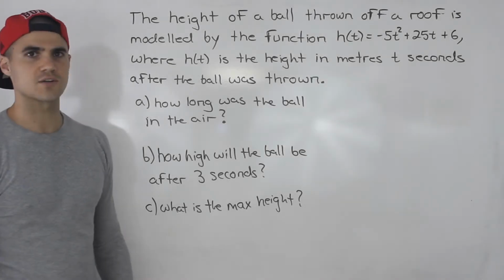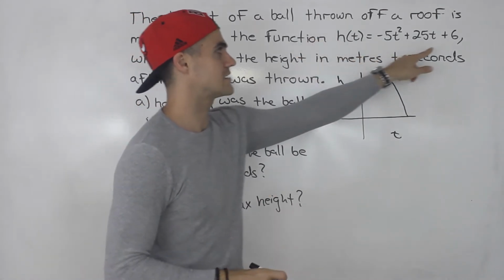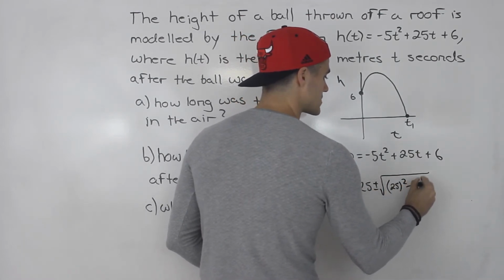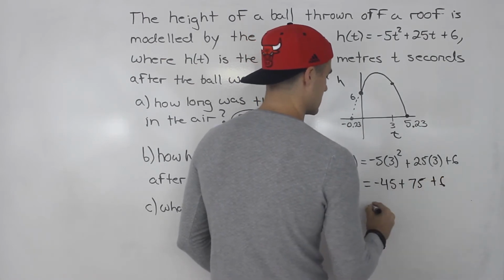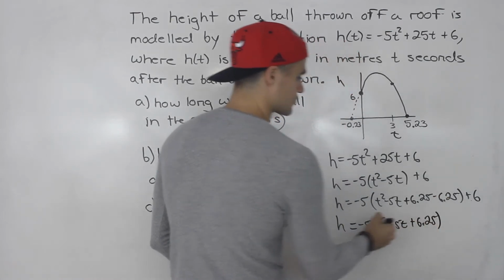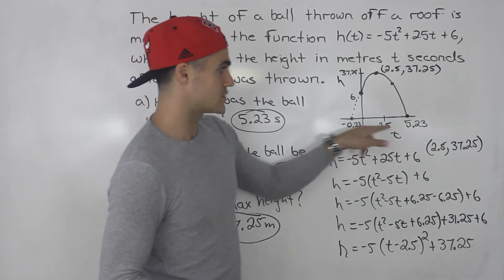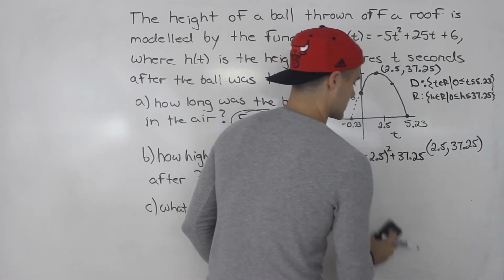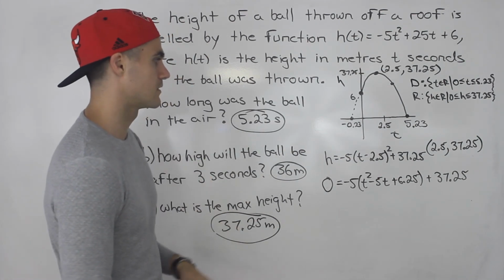MCR3U - Quadratic Functions Mock Test 2 (Knowledge Question 5) - Grade 11 Functions